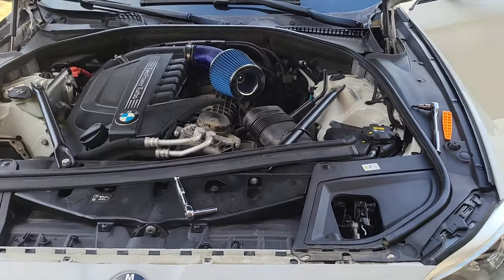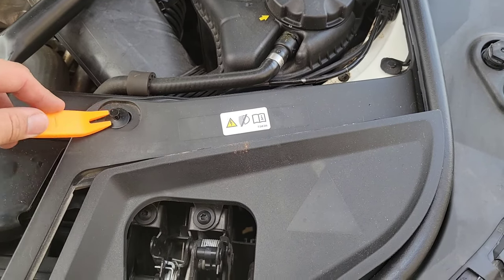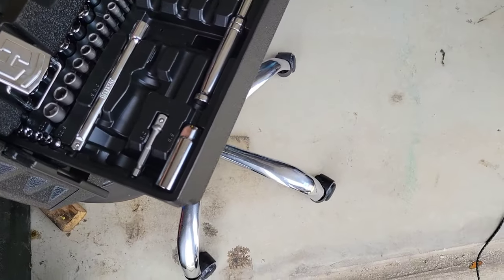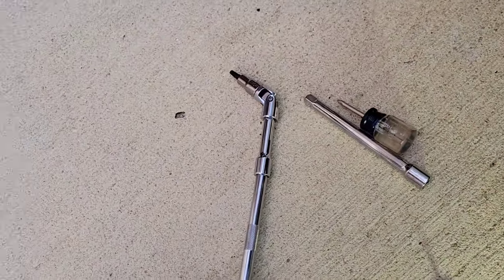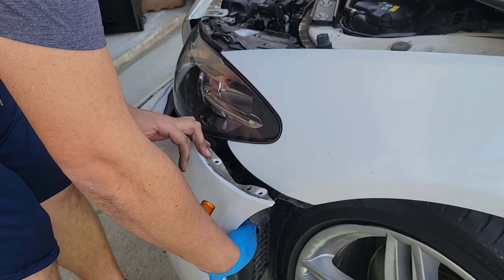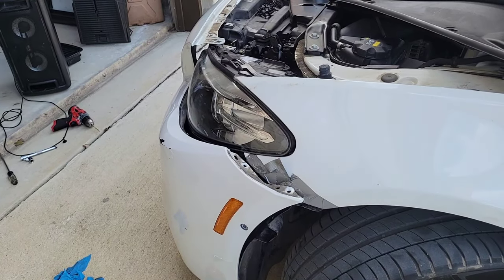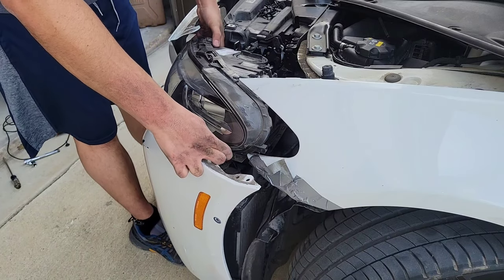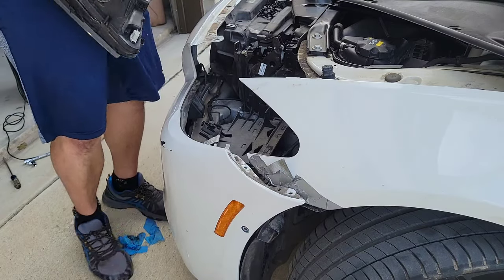F10 BMW 5 Series headlight removal without bumper removal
528i 535i 550i M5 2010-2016 headlight removal process without removing bumper or tires.